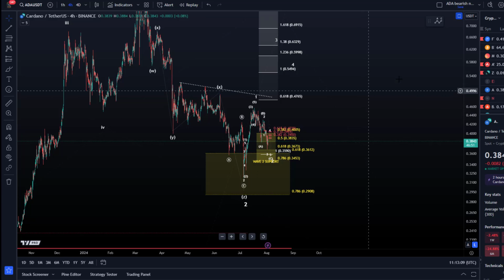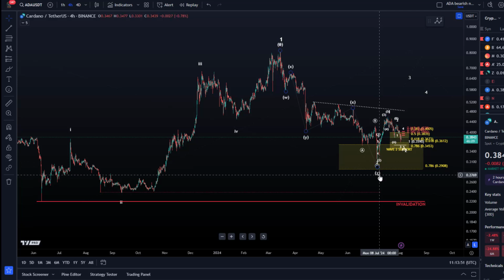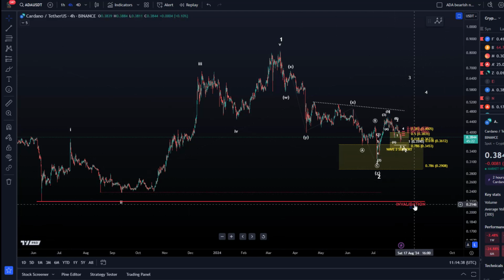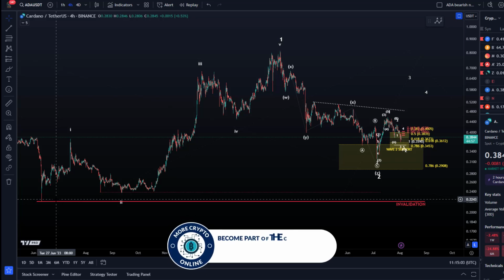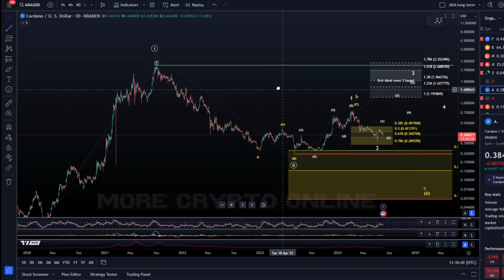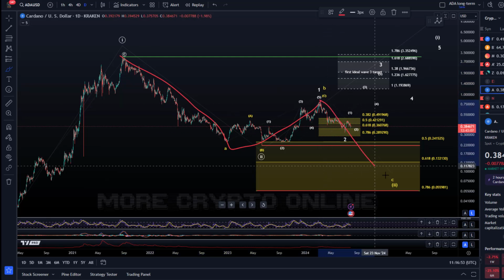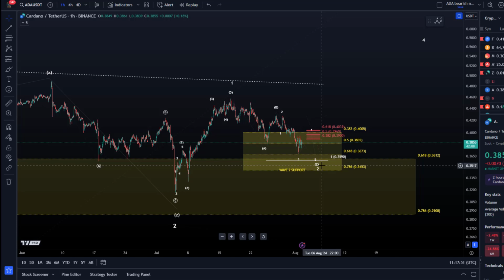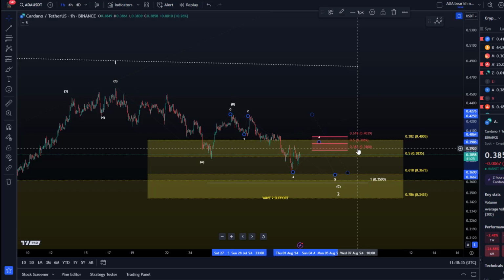Cardano ADA Price News Today - Elliott Wave Technical Analysis and Price Now! Price Prediction!